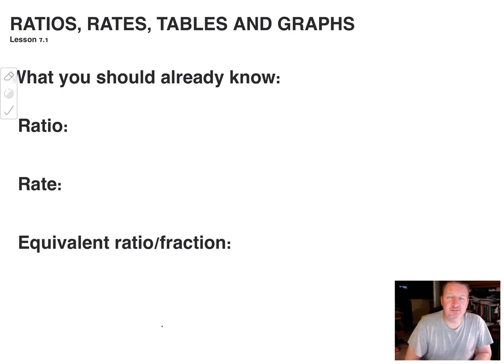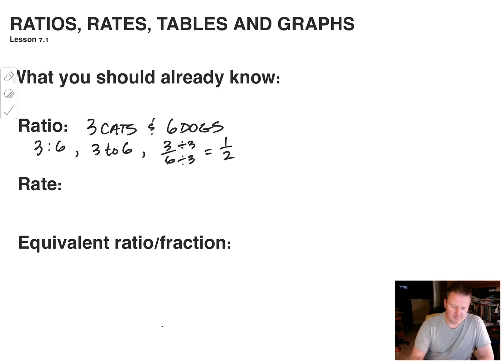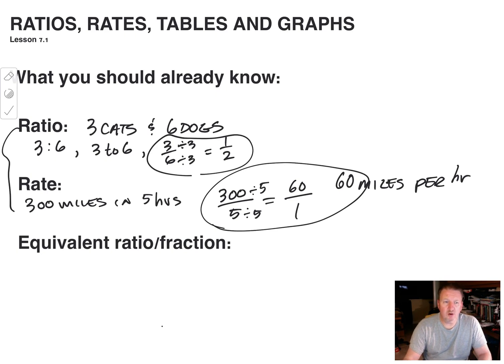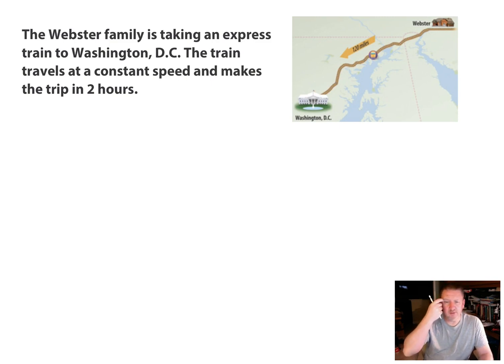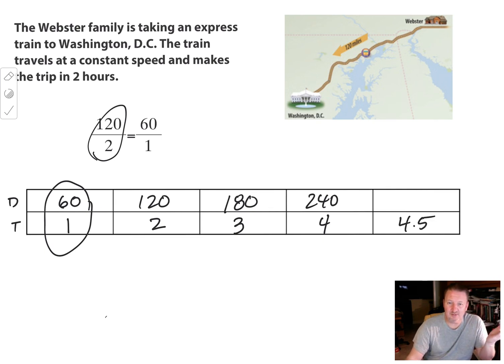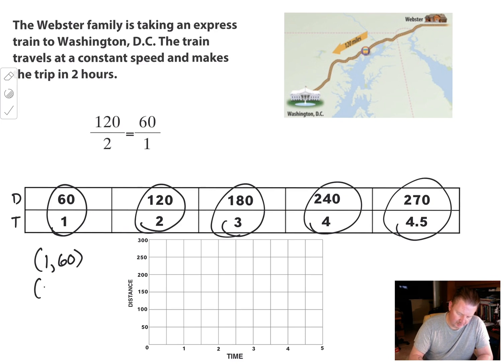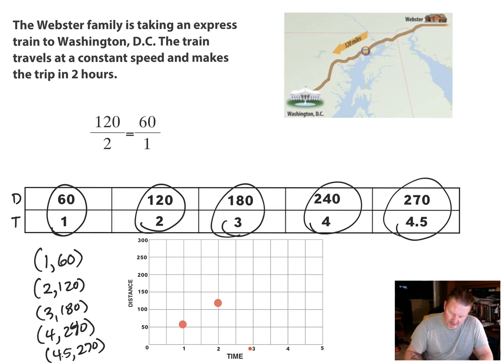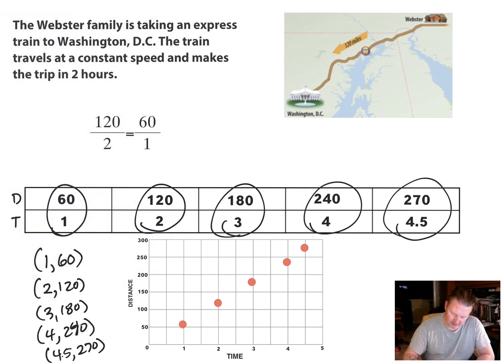Rates Ratios Tables & Graphs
This video covers rates, ratios, tables and graphs.